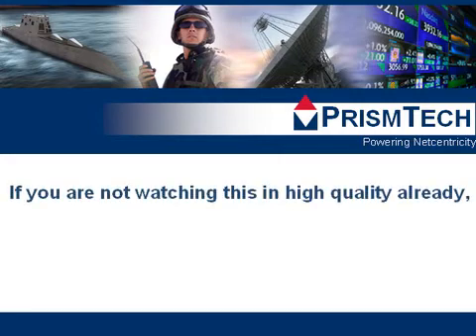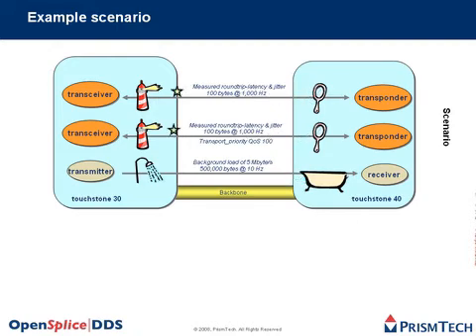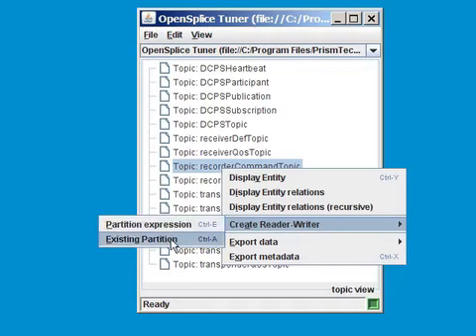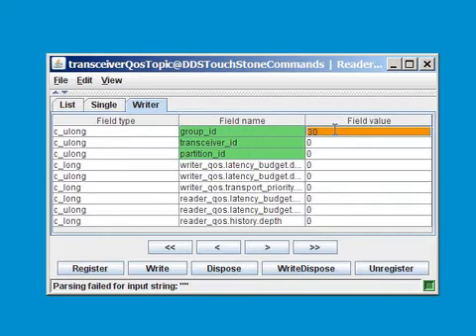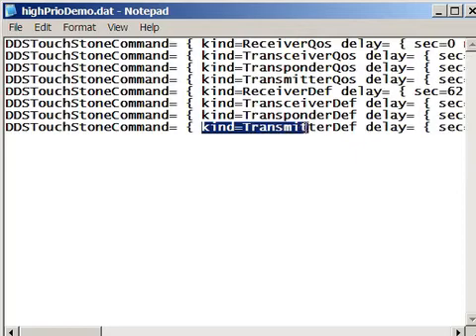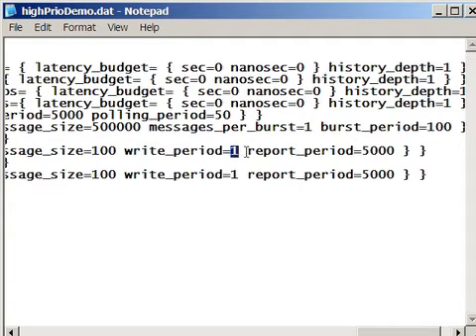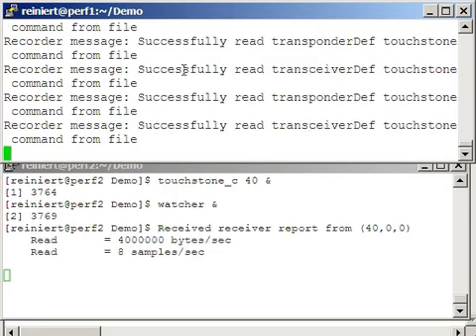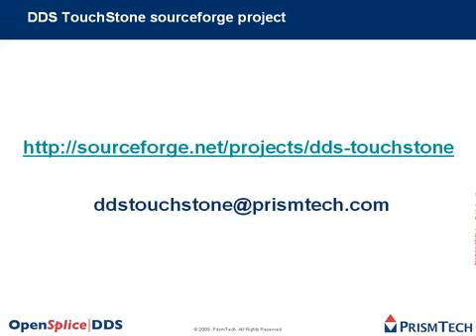Benchmarking OMG DDS - Part 3/3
The last part of this video shows a hands-on demo on creating a DDS TouchStone scenario file and running it over a network between two Linux boxes.